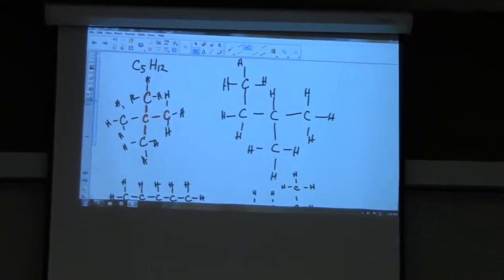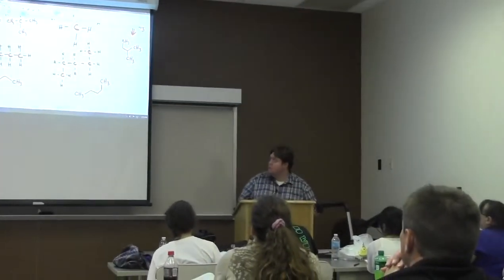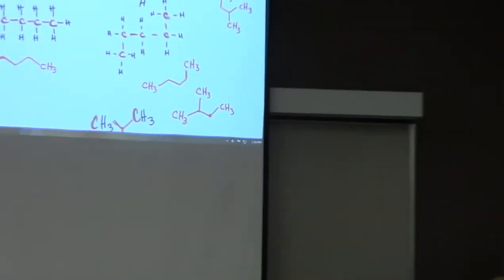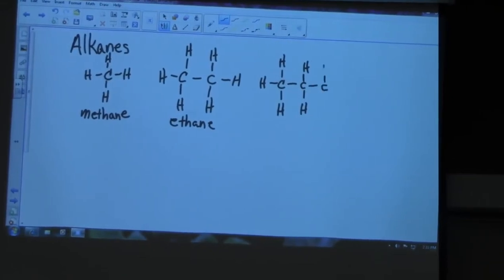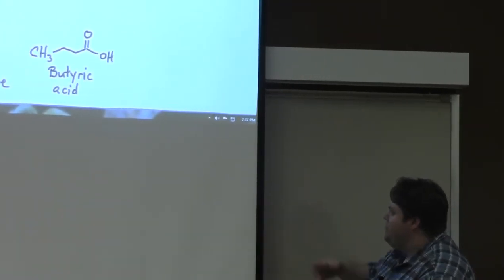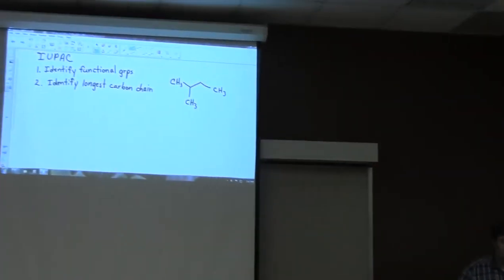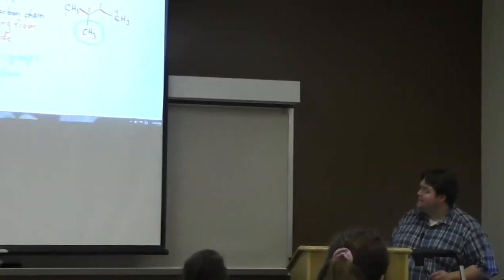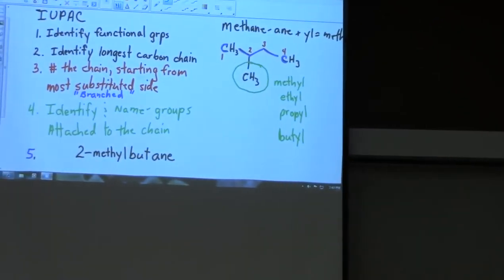CHEM 204 Lecture 2 Part 3